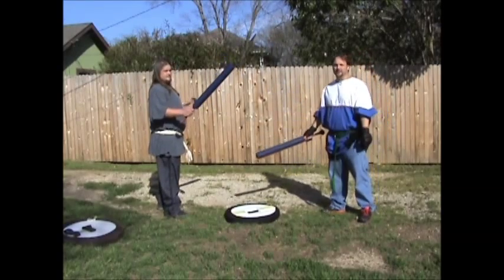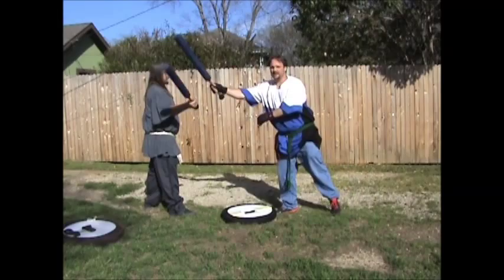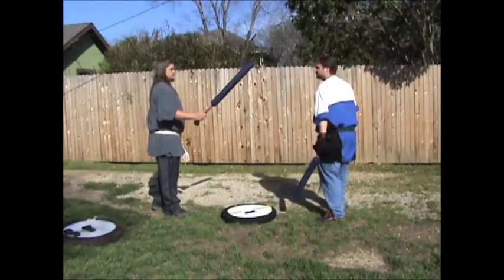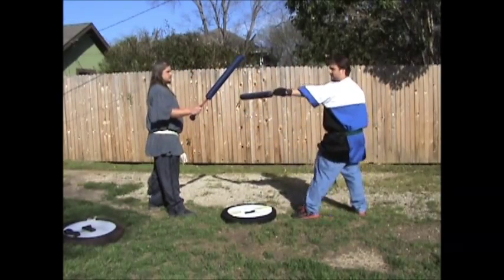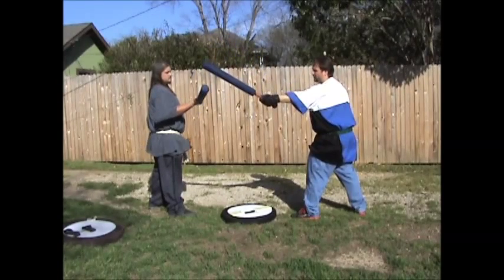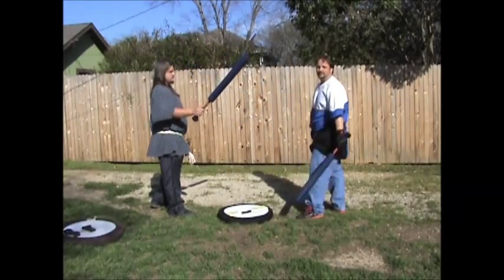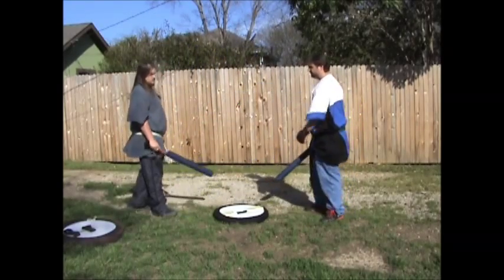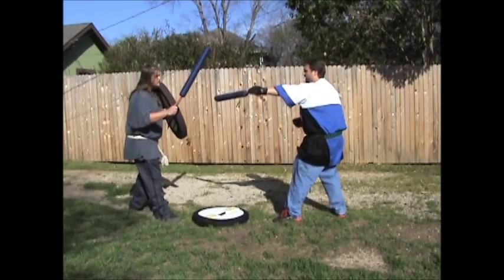Warlord Weekly #8: Blade Beat to Shoulder Slot with Brennon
Brennon demonstrates a method of opening a shoulder slot using a technique referred to as a 'blade beat'.

This is an excellent single tool and can really become a bread and butter opener when properly practiced.